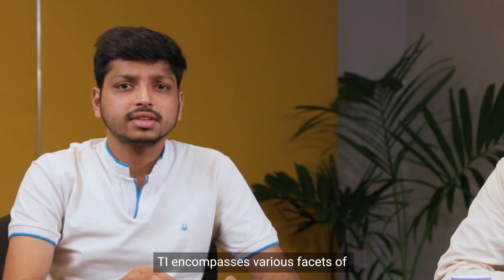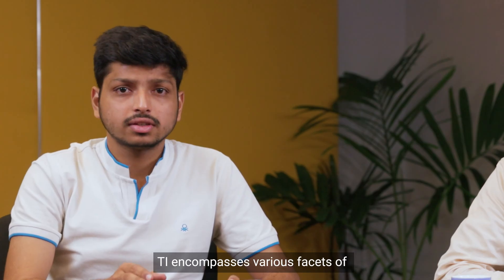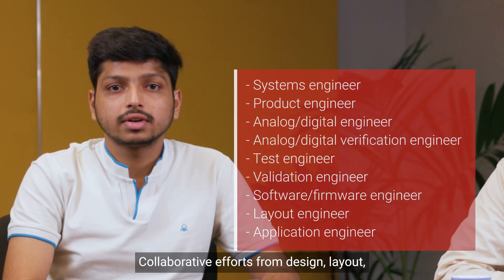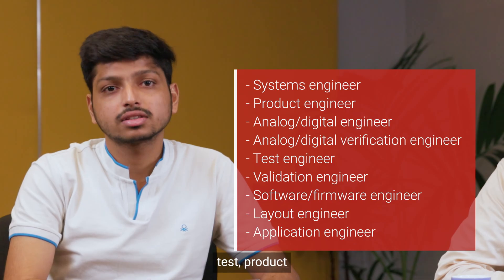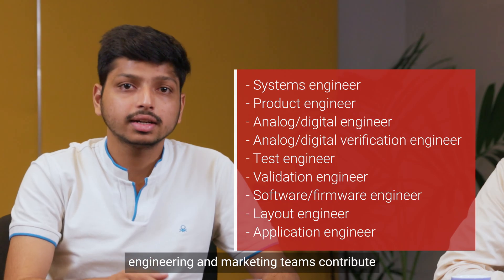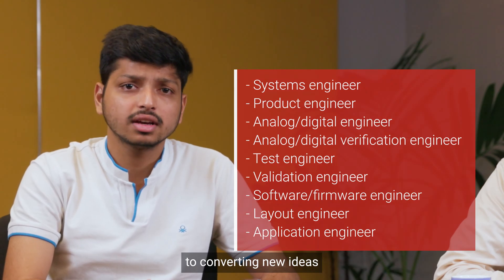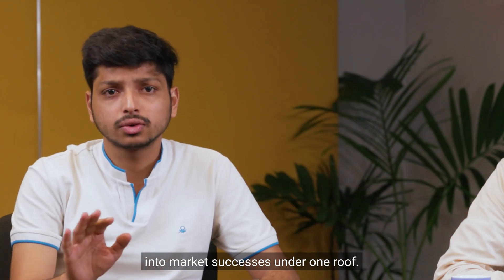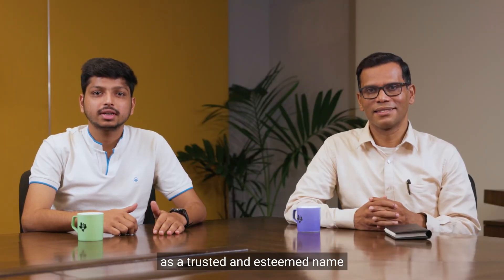Crack the Code: Ace the selection process for analog engineering at TI India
Have you ever wondered what it's like to be a part of groundbreaking innovation? Our video series equips you to prepare for the campus selection process for Texas Instruments India.

Are you ready to break new ground in engineering? It’s time to master the fundamentals and unlock your potential. This video shares simple tips and insights to be well-prepared for the TI selection process on campus for analog engineering roles at Texas Instruments India.

Get ready to embark on your journey in engineering excellence at TI.